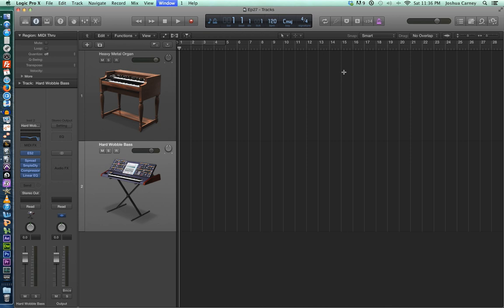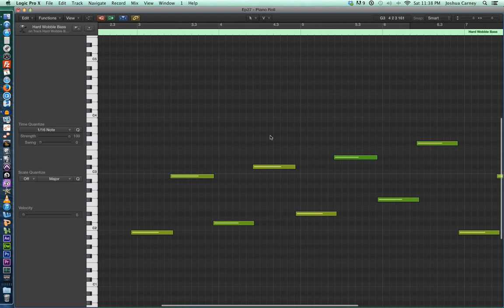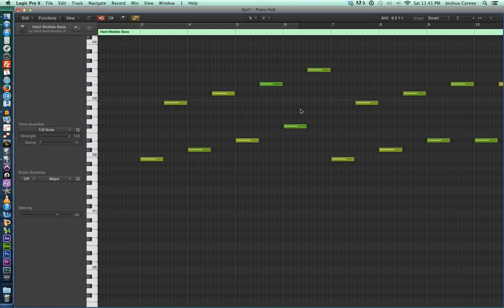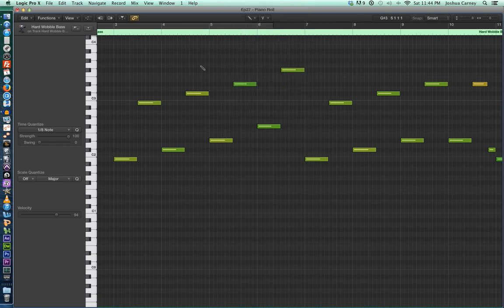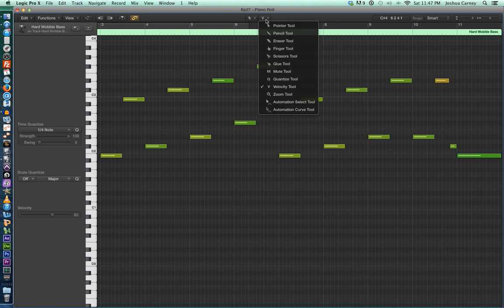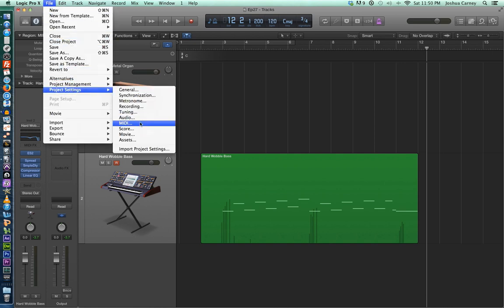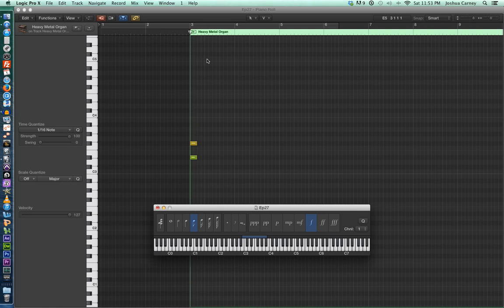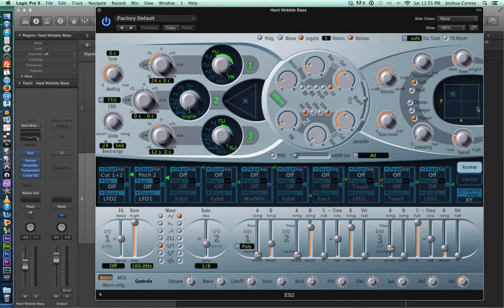Logic Pro X - Video Tutorial 27 - MIDI Piano Roll Editor, part 1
1. Changing Time Signature with Global Tracks
2. Piano Roll Edit Tools
3. Quantization and the Quantization Tool
4. Note Overlap Correction and Force Legato
5. Understanding Velocity and the Velocity Tool
6. MIDI Input Filter
7. Step Input and Disable Note Output